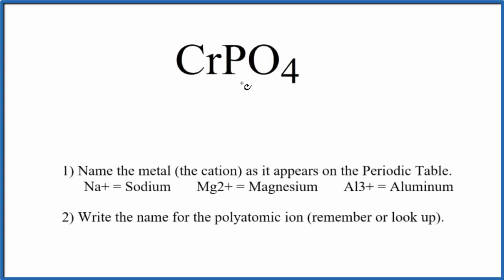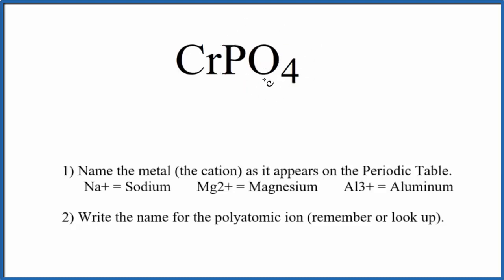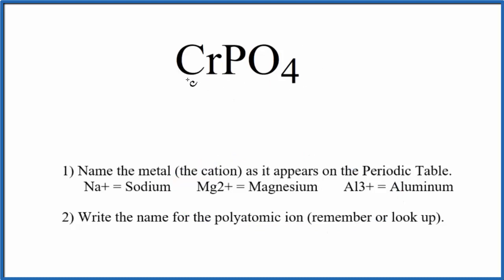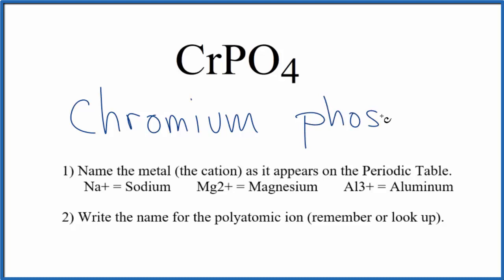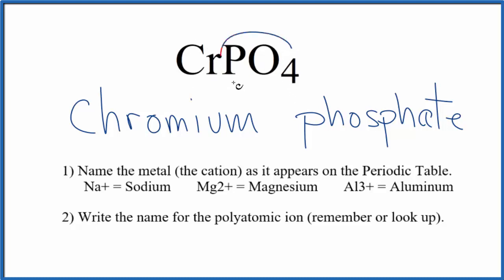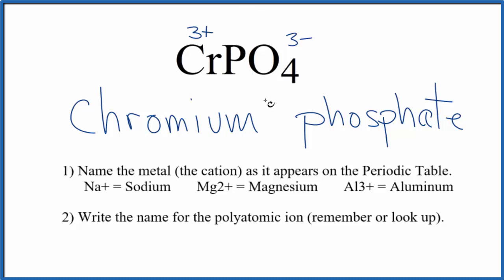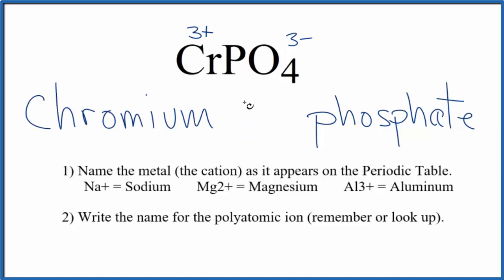How to Write the Name for CrPO4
In this video we'll write the correct name for CrPO4. To write the name for CrPO4 we’ll use the Periodic Table and follow some simple rules.

Because CrPO4 has a polyatomic ion we’ll also need to use a table of names for common polyatomic ions, in addition to the Periodic Table.

1) Name the metal (the cation) as it appears on the Periodic Table.
2) Find the polyatomic ion on the Common Ion Table and write the name.

For a complete tutorial on naming and formula writing for compounds, like Chromium (III) phosphate and more, visit: